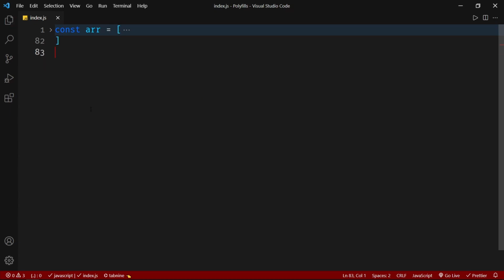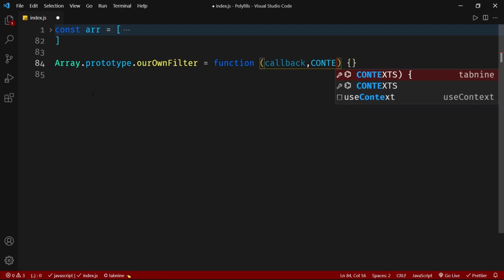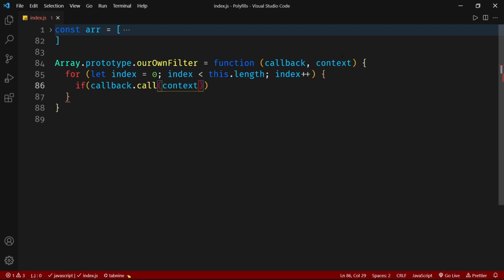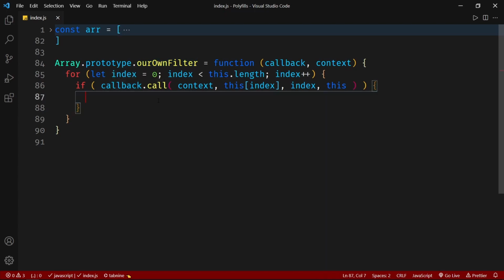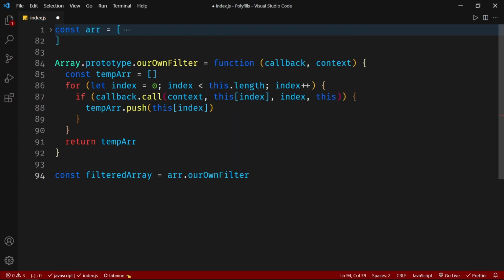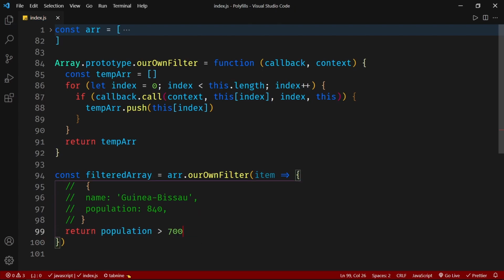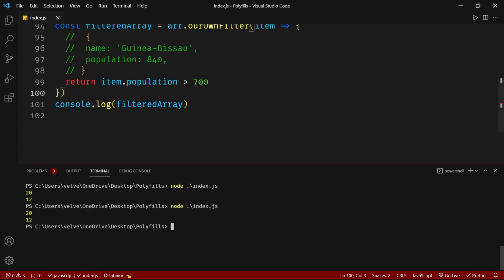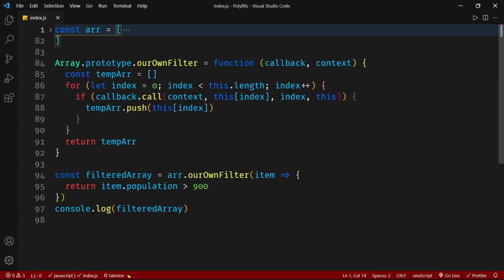Polyfills in JavaScript | polyfill for filter method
In this video polyfill for array method filter is explained.